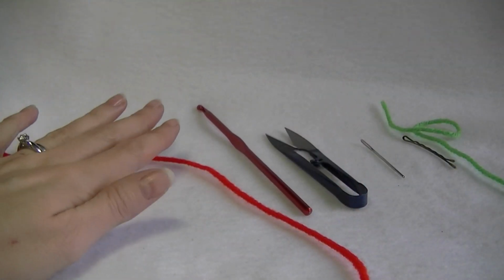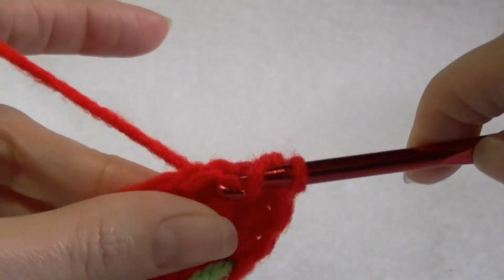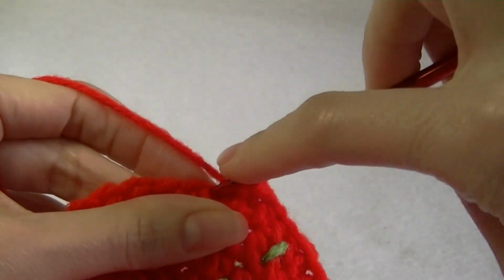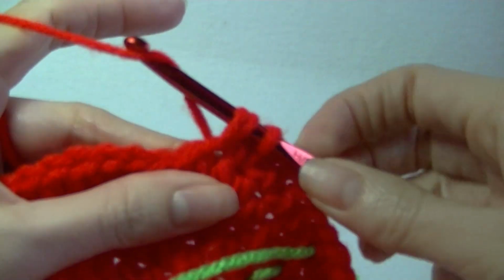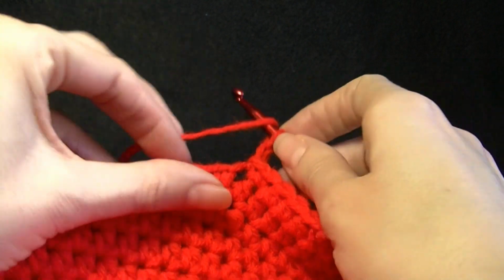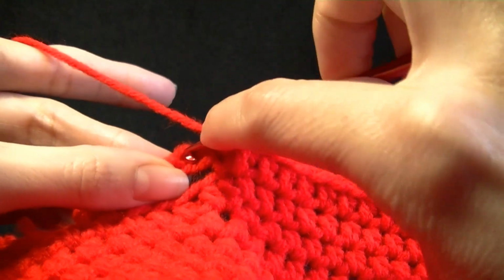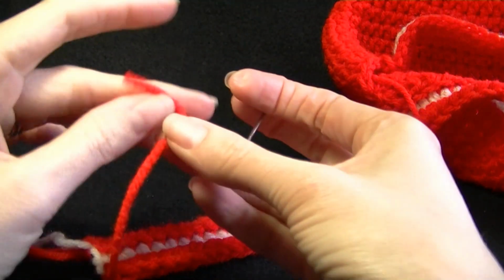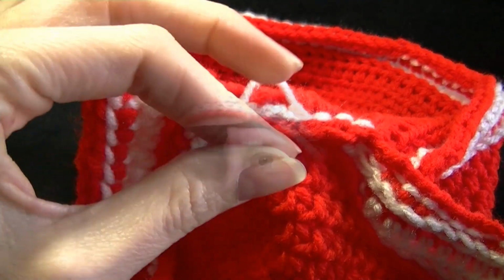Pirate Hat Crochet Tutorial